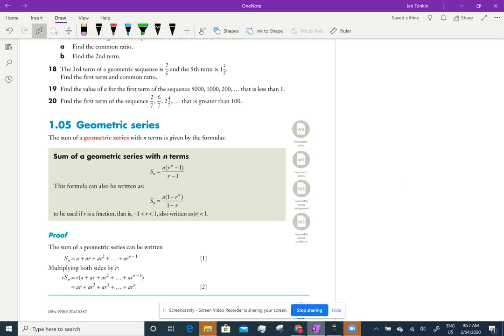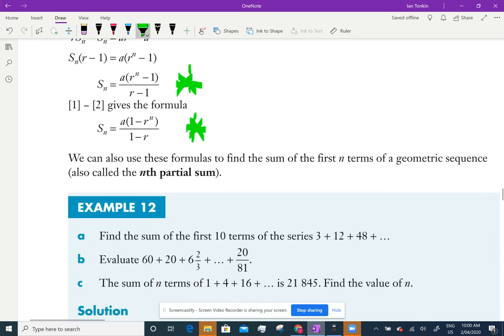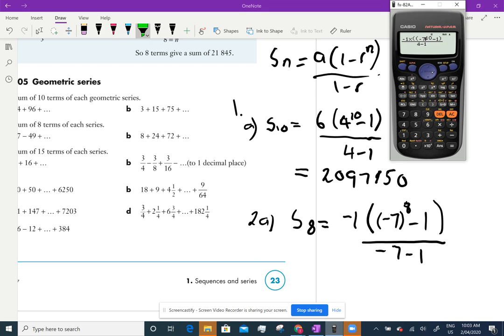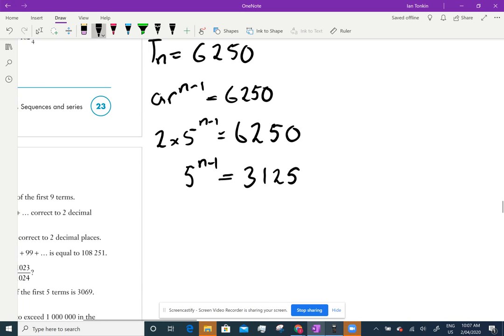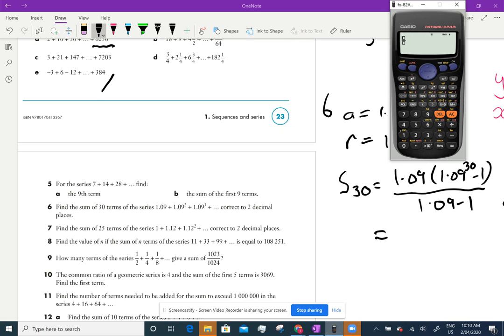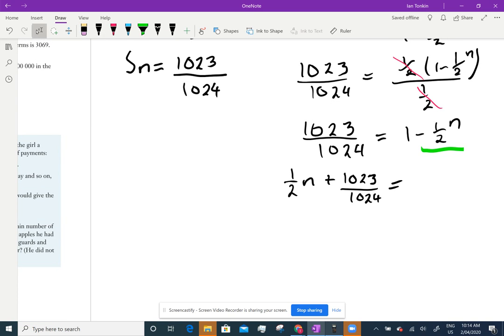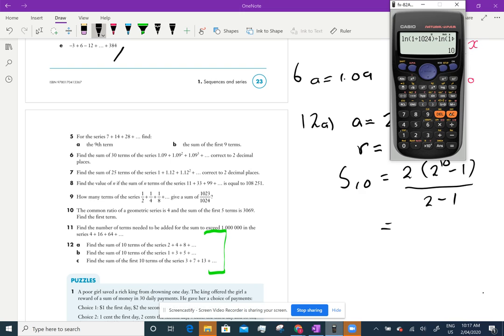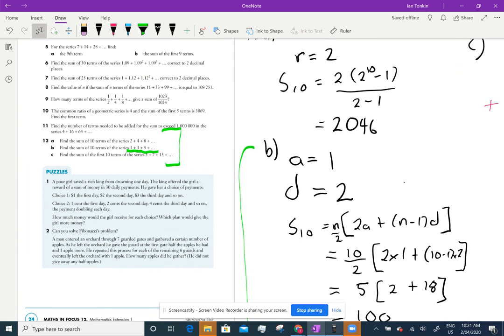Year 12 Advanced Maths in Focus Ex1:05 Q1a, 2a, 4a, 6, 9 and 12 Sum of A Geometric series